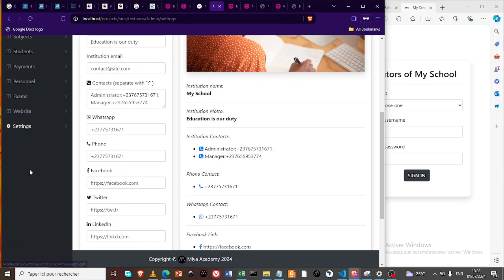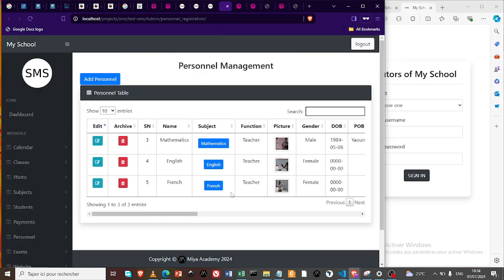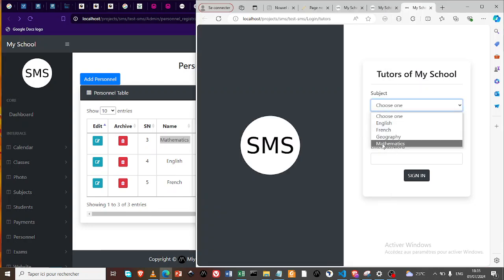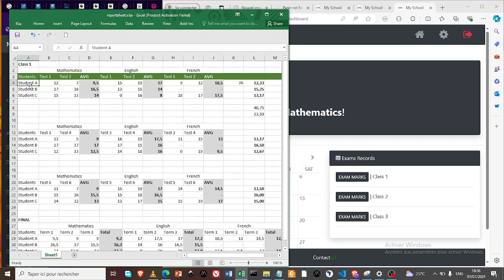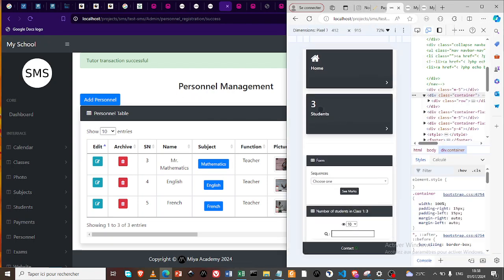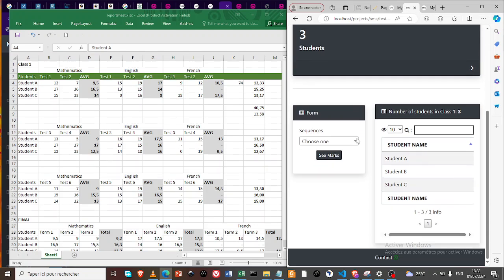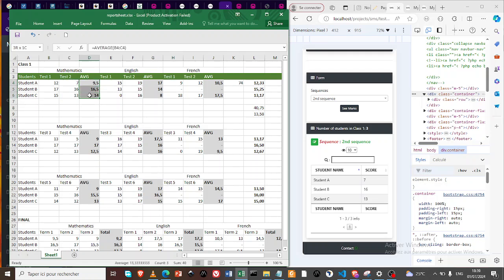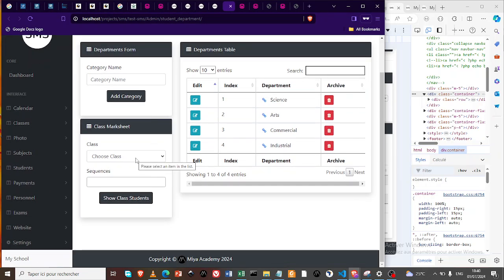SMS Part 2